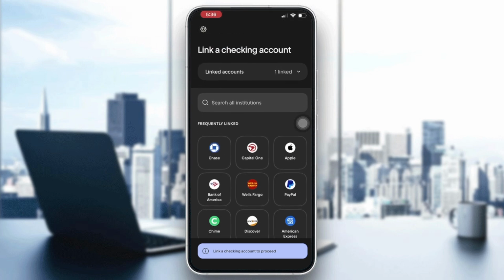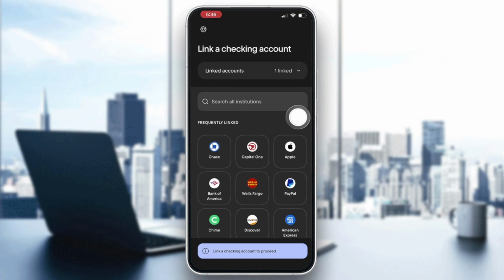How To Turn On Smart Savings in Rocket Money! Tutorial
Today we talk about how to use rocket money for beginners,how to use rocket money effectively,rocket money tutorial,turn on smart savings in rocket money,rocket money app,how to use rocket money